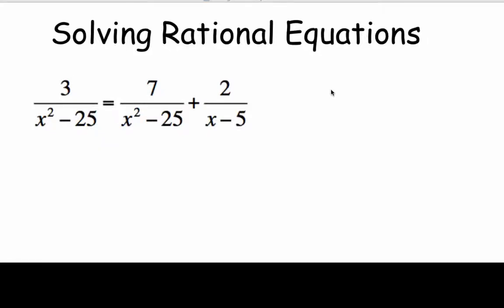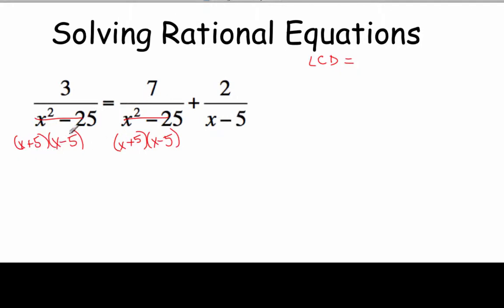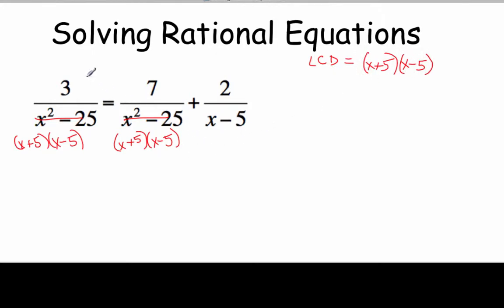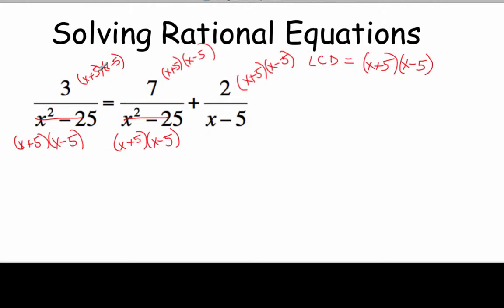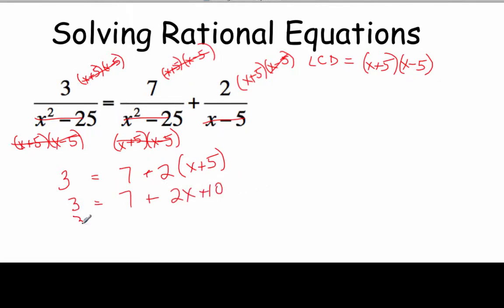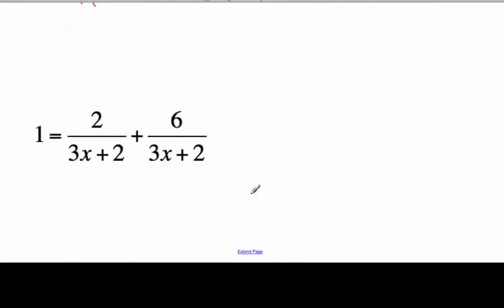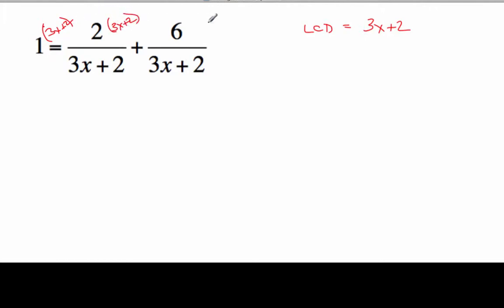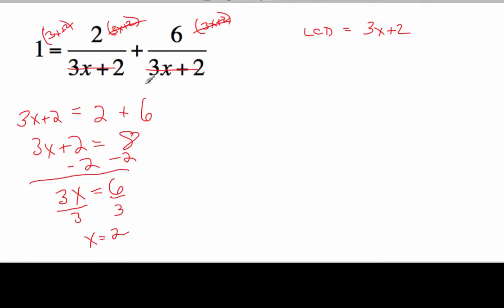Solving Rational Equations